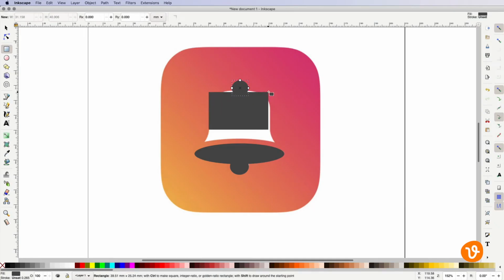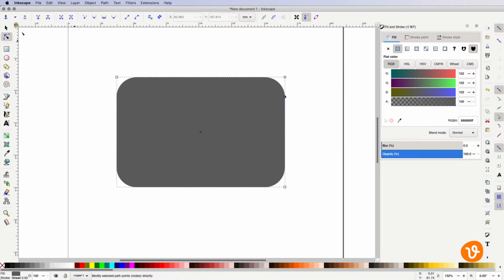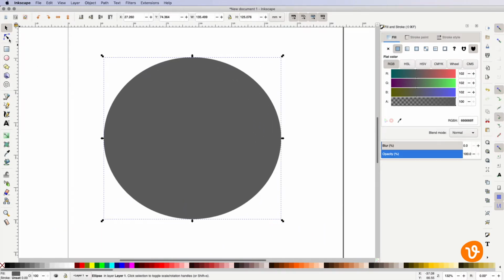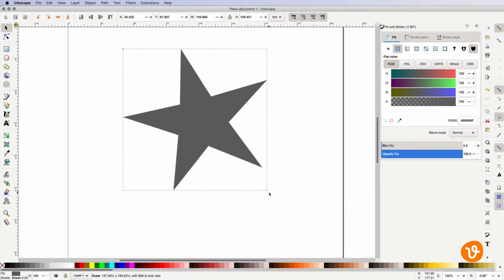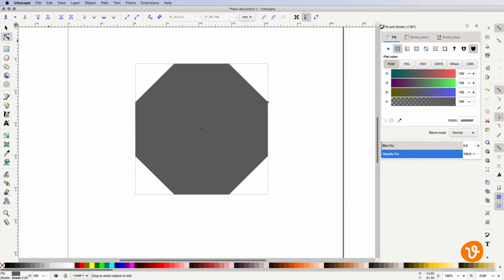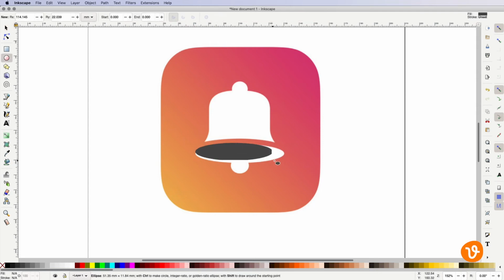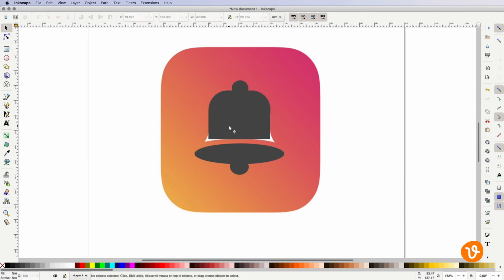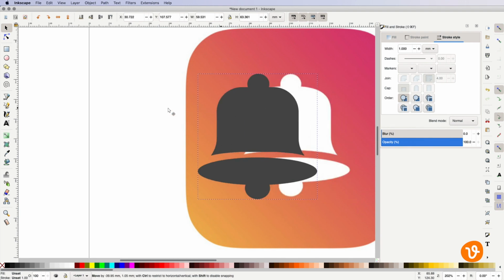How to Create and Work with Shapes in Inkscape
Learn how to quickly create, edit, and manipulate shapes for design files using Inkscape.